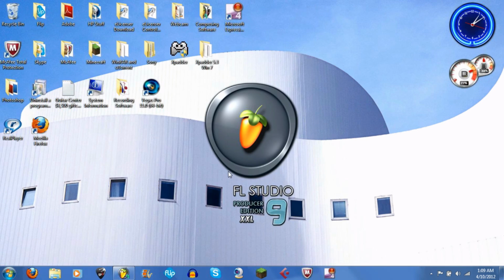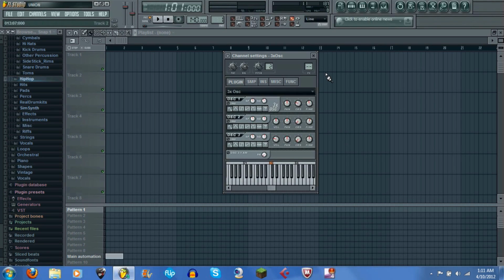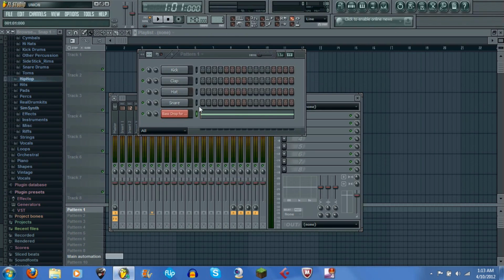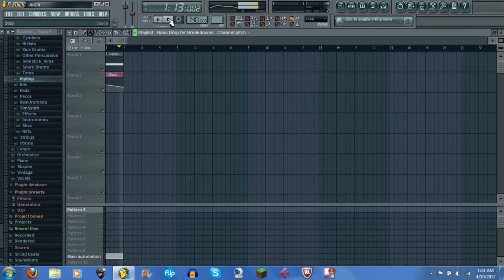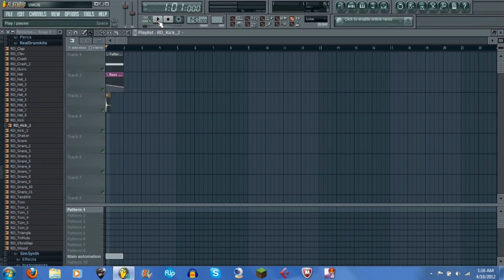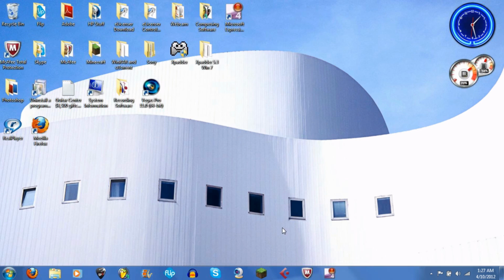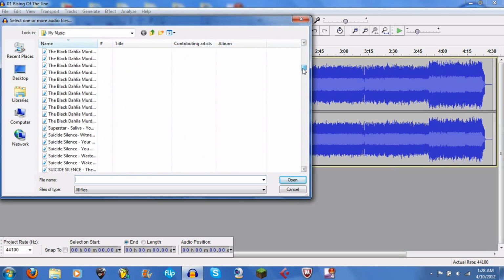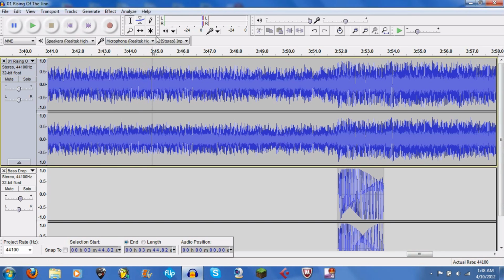How to Make and Add a Bass Drop to a Metal Song Breakdown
What's up Travis here with my first ever on-the-screen tutorial : ) in this video I'm gonna show you how to make a breakdown bass drop in FL Studio 9 and put it into a song using Audacity.
I hope this tutorial helps you, let me no if you want any other tutorials!!!